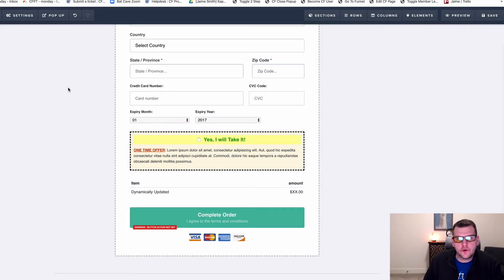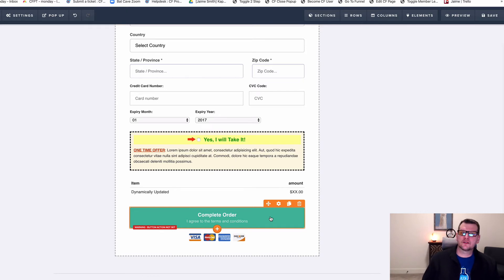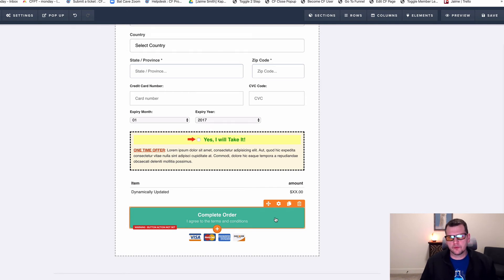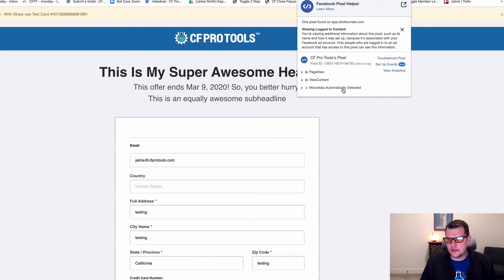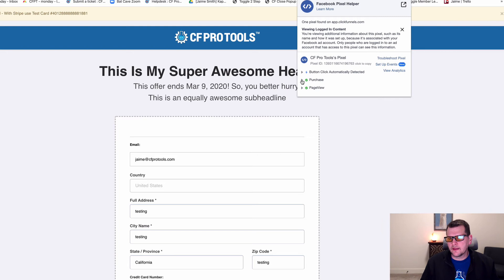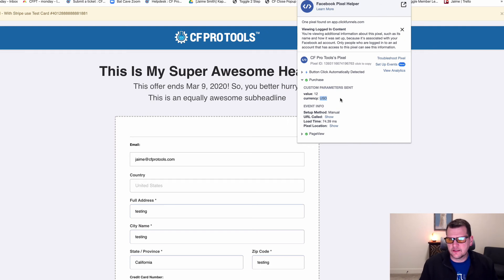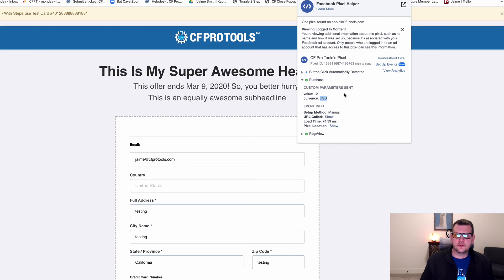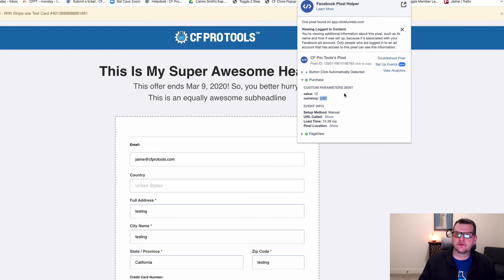FB Fire Event :: Demo and Install Guide :: CF Pro Tools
-- This add-on will help you track custom or stock event pixels on Facebook when someone clicks a button in ClickFunnels on any type funnel page.

Can be used to track purchase events WITH an associated value if used on an order page submit button.

Can be very useful if you track actions and events on your pages and want to use them to retarget your audience for additional sales with ads on Facebook.

-- Try CF Pro Tools today and begin using over 80 add-on features to supplement your experience with ClickFunnels!